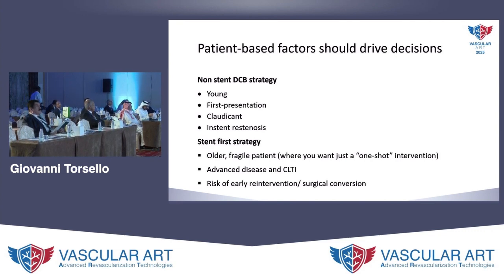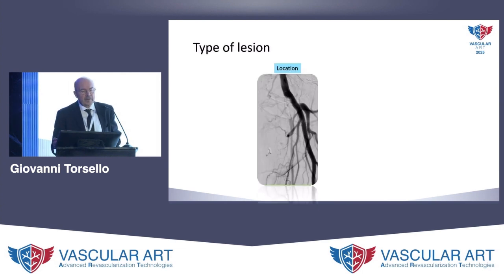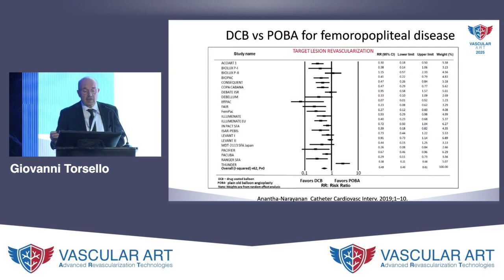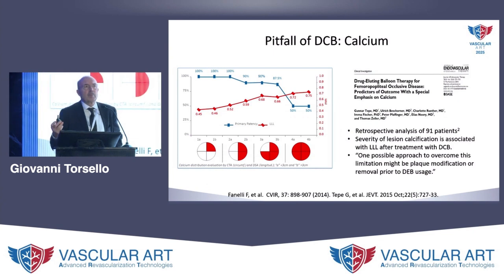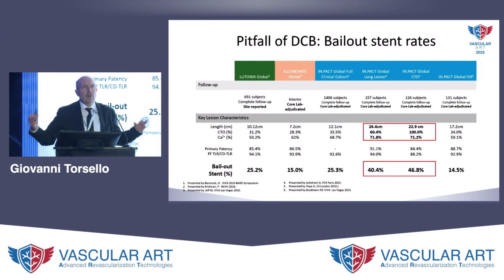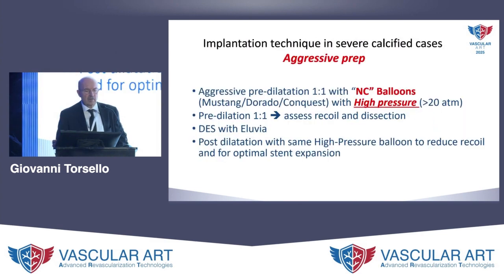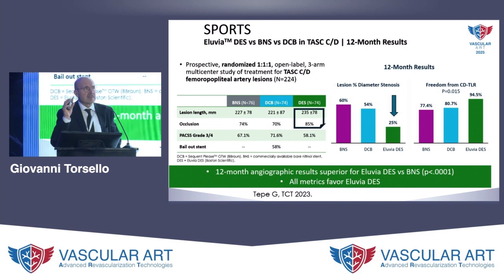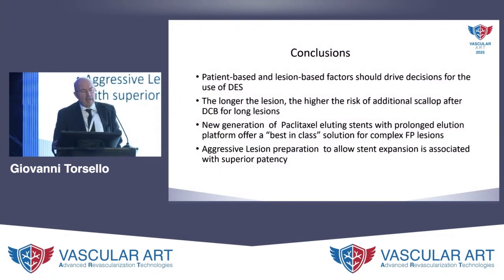Drug Eluting Stents Role in Femoro popliteal Disease by Giovanni Torsello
Vascular Art 2025